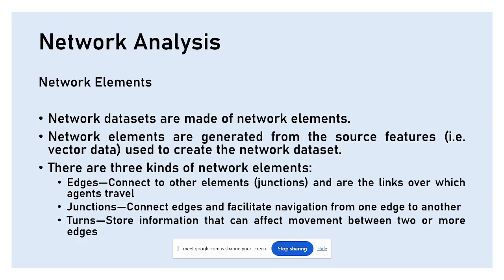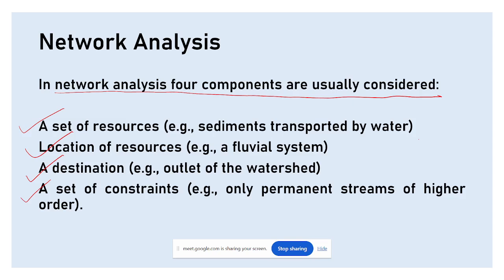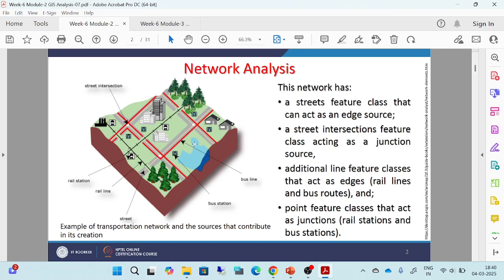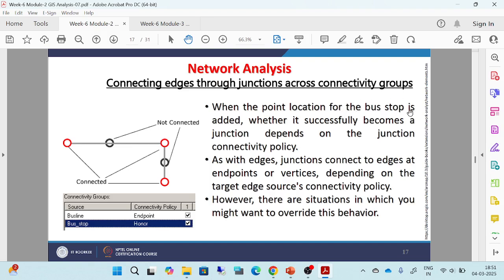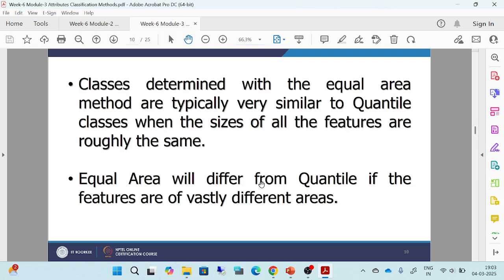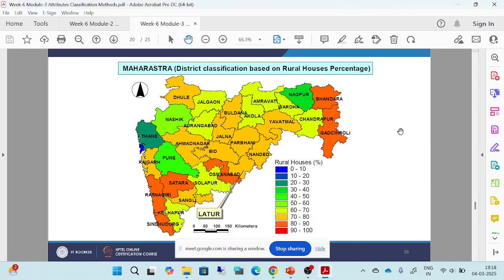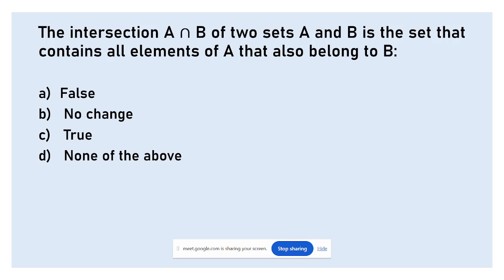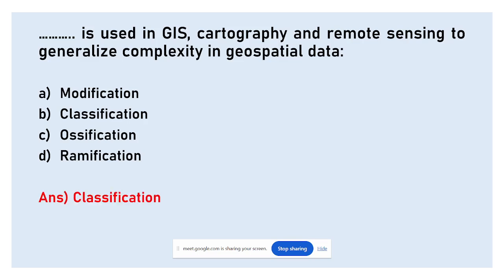NPTEL 2025 GIS Week 6